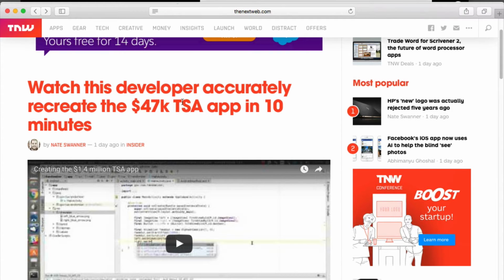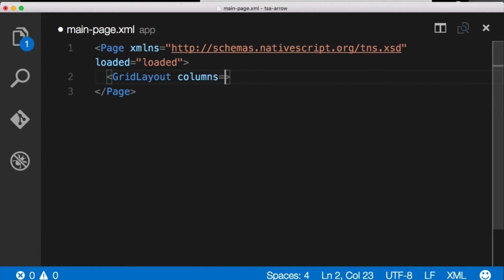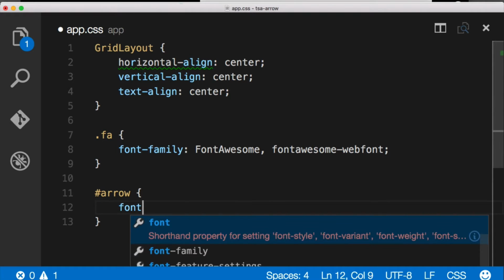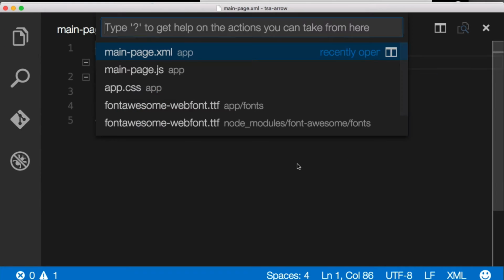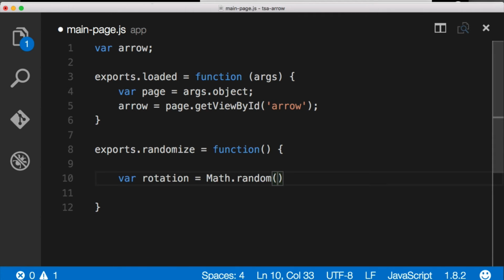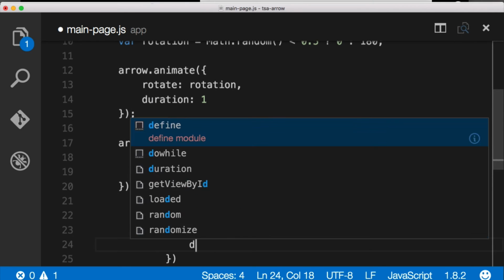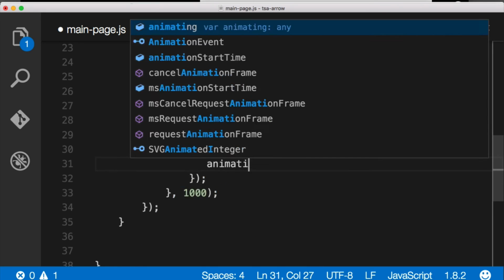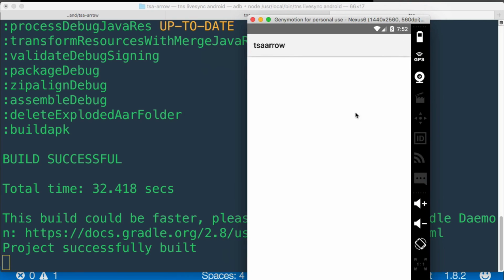Recreating The TSA App With NativeScript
The TSA spent 47K on an app for TSA agents to randomly assign people to one line or another. How fast can we recreate that app in NativeScript? Let’s find out.